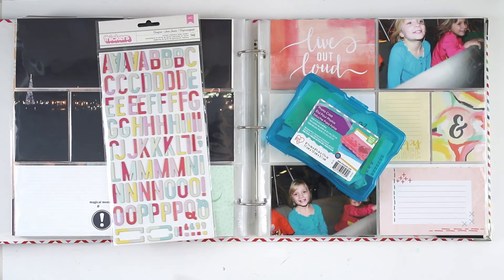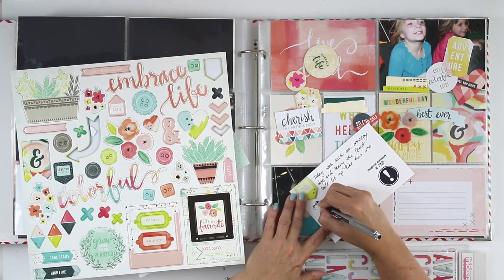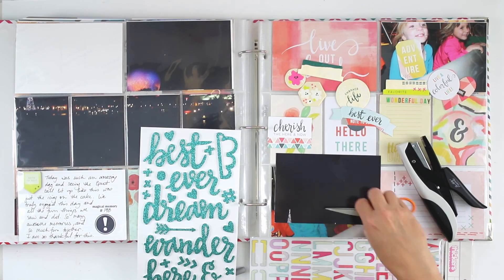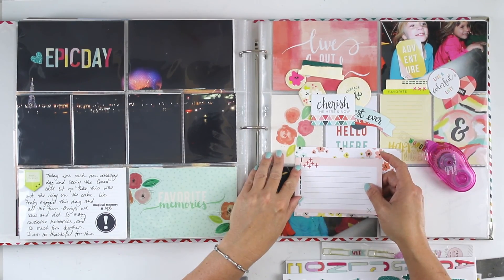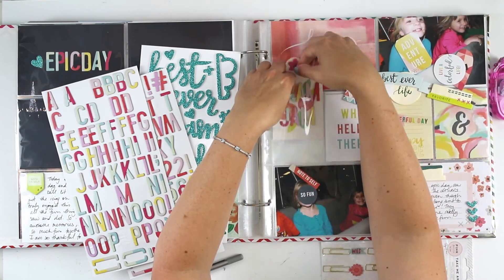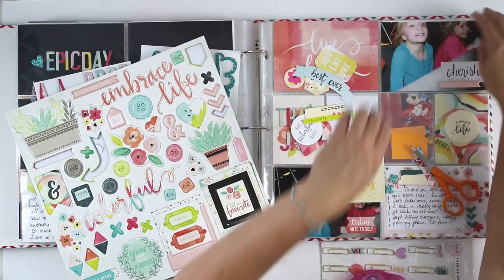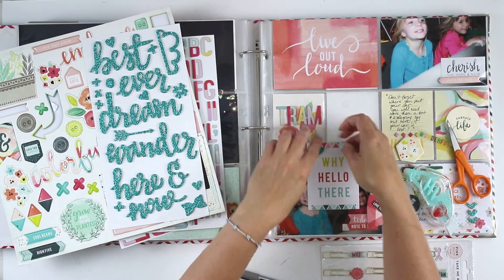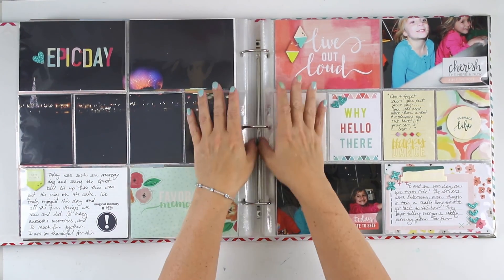Disney Epcot Tram Jam | Pink Paislee & Paige Evans!!!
Hi guys! It's a Disney day and I absolutely decided to blend together both of Paige Taylor Evans' collection for Pink Paislee, Fancy Free and Take Me Away! They work together so beautifully for this final layout from our day at Epcot. If you would like to see more, head over to my blog here:

~Theresa